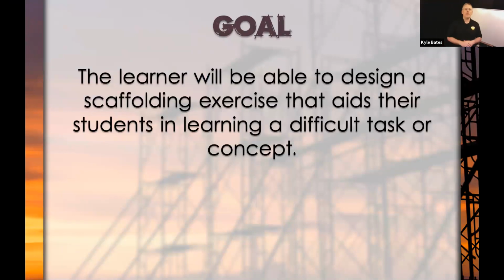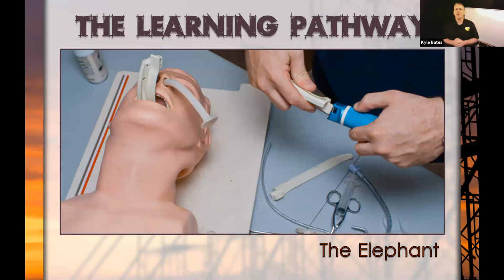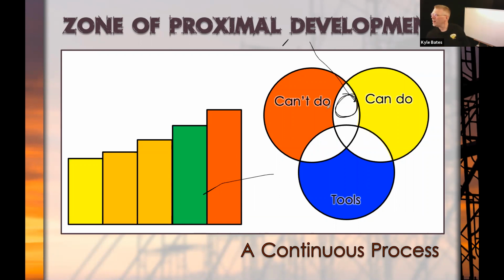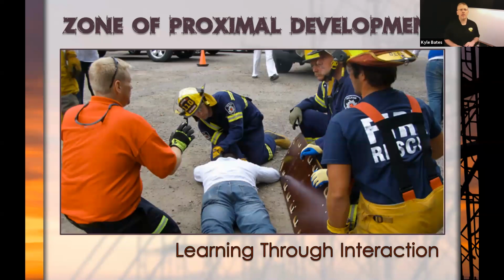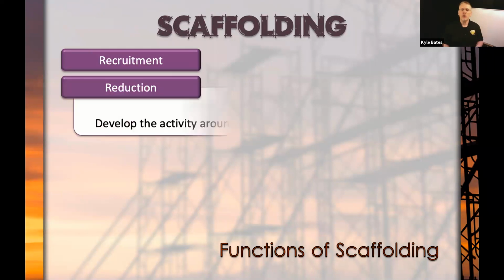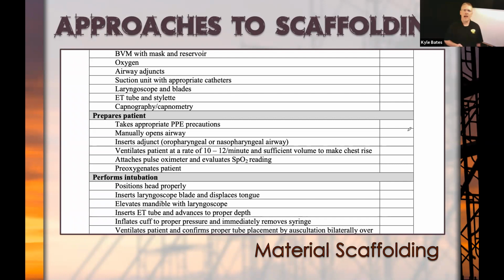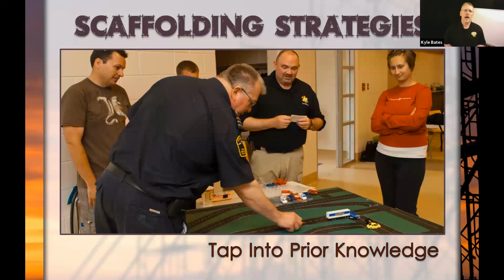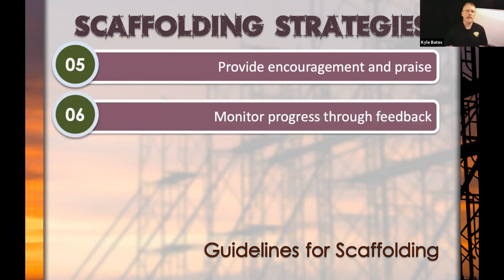Building and Removing the Scaffolds: Helping your students become independent learners.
This webinar was recorded live on Wednesday, June 25, 2020 by the National Association of EMS Educators and Kyle Bates.

Description:
When building a wall, you eventually get to the point where you can no longer stand on the ground alone and must use a scaffold to build the wall higher and higher. In education we use scaffolds to help students to gain a better understanding of a subject and, ultimately, a greater independence from the instructor. Eventually these are removed and the student, as well as the wall, can stand alone. In this interactive session, we will discuss constructing scaffolds and when the time is right to remove them.